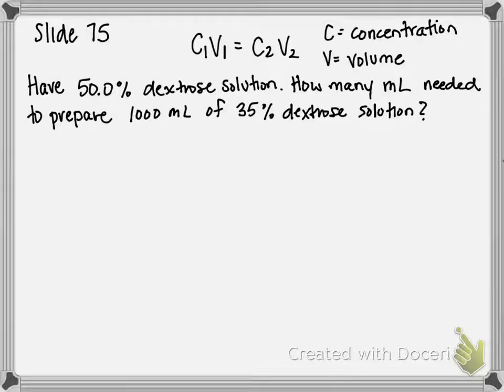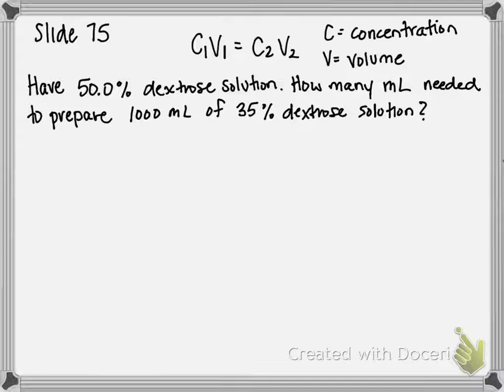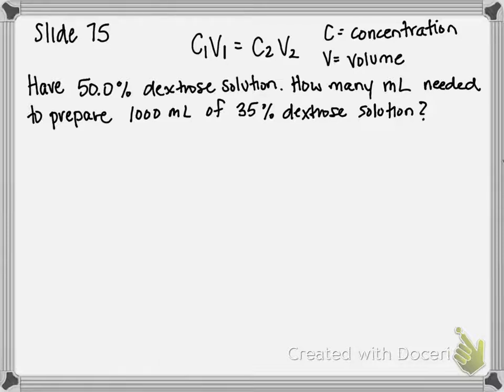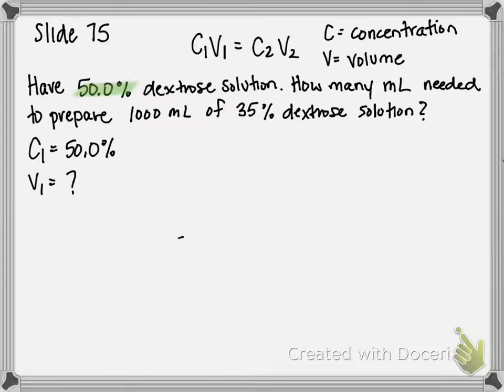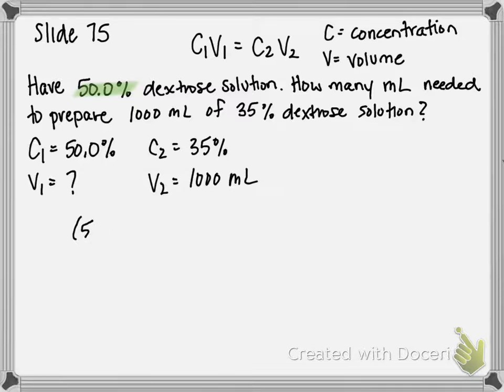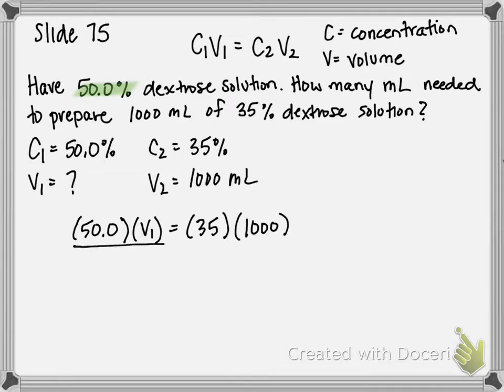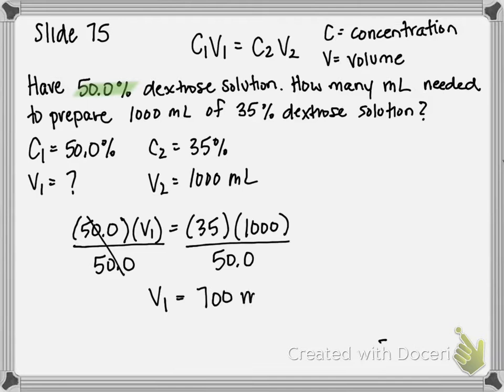Dilution of a Solution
A doctor orders 1000. mL of a 35.0% (m/v) dextrose solution. If you have a 50.0% (m/v) dextrose solution, how many milliliters would you use to prepare 1000. mL of 35.0% (m/v) dextrose solution?